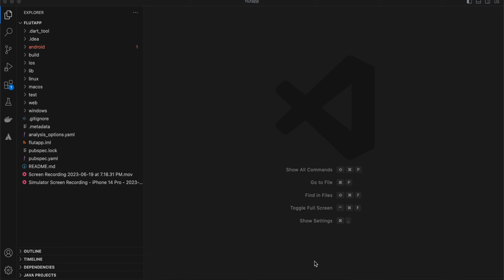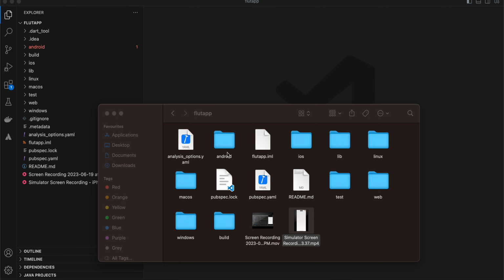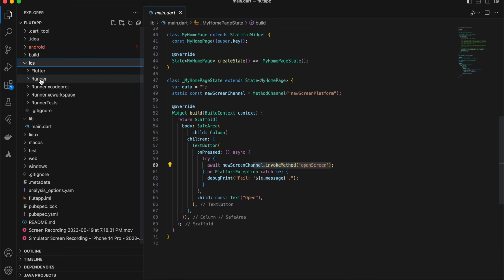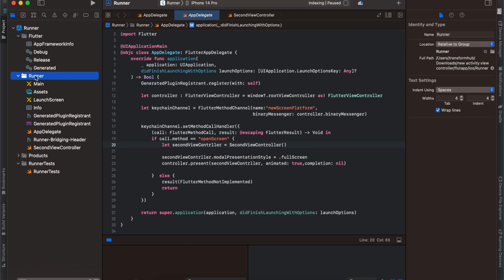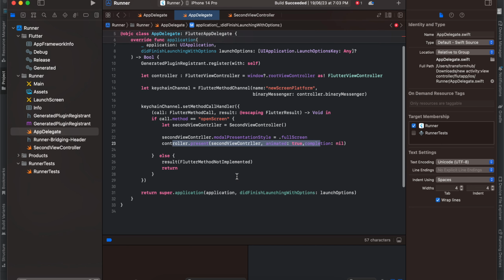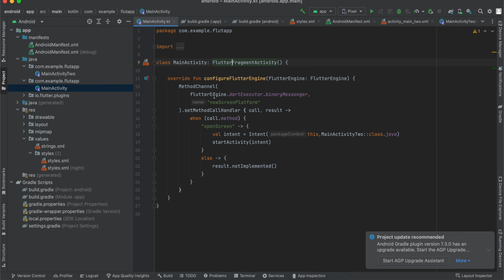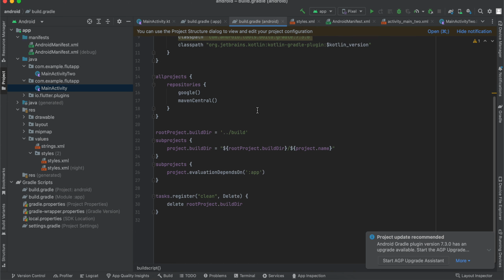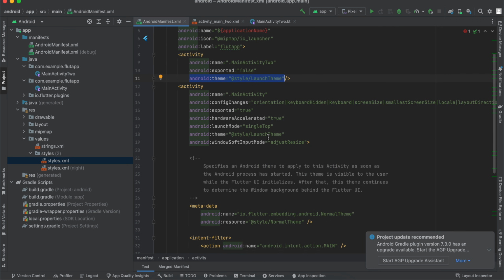How to open Android activity & iOS View controller in flutter app